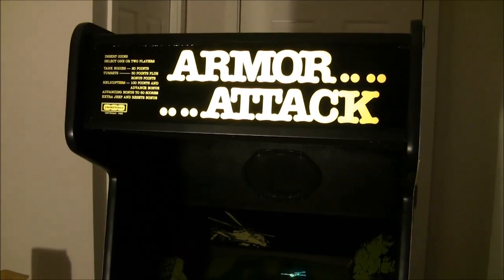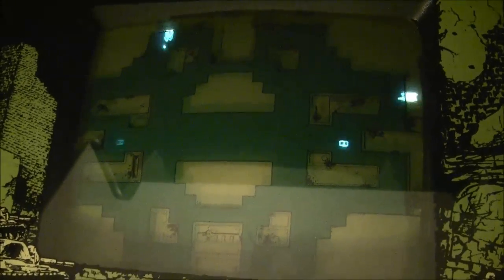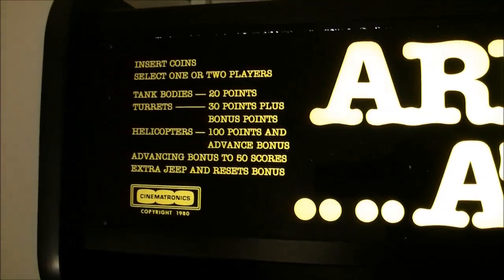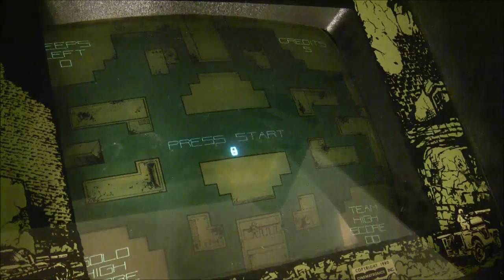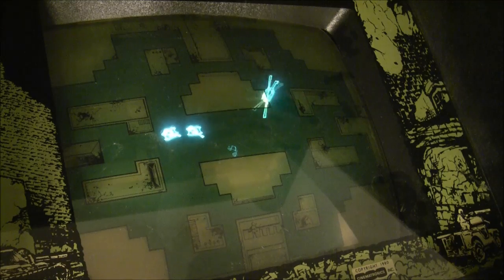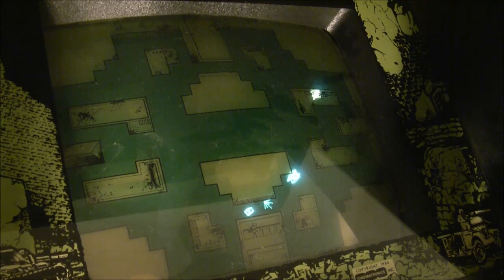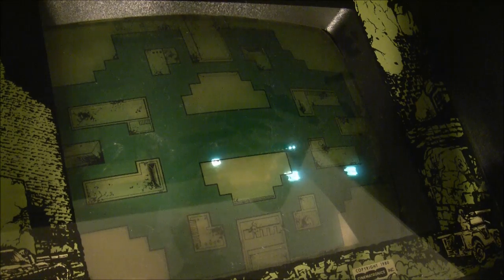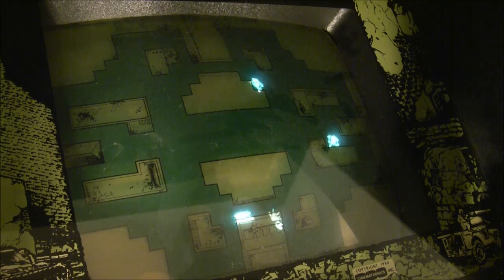Cinematronics Armor Attack (1981)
A video I made of my Armor Attack. A great vector game